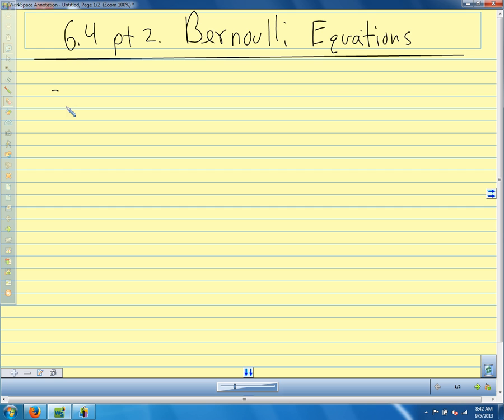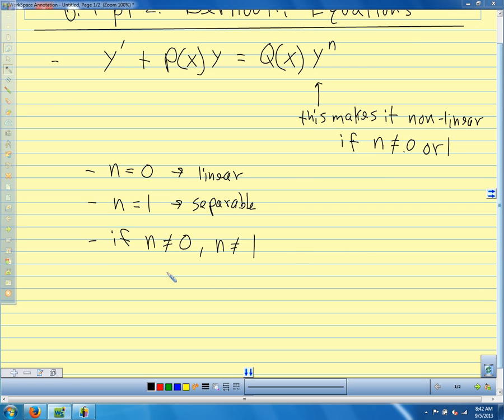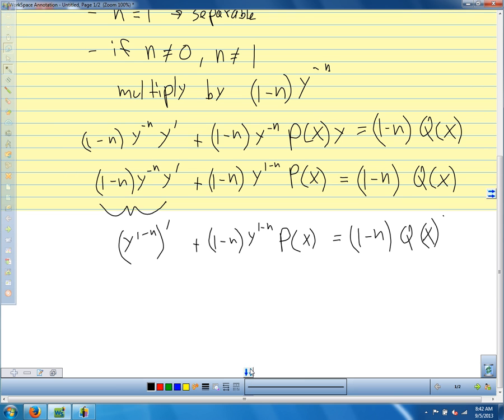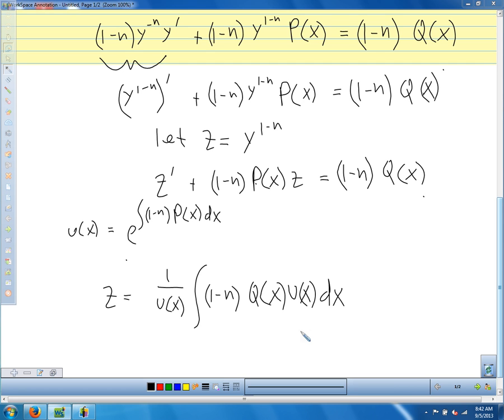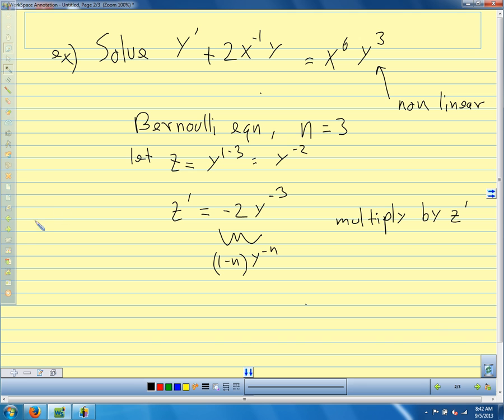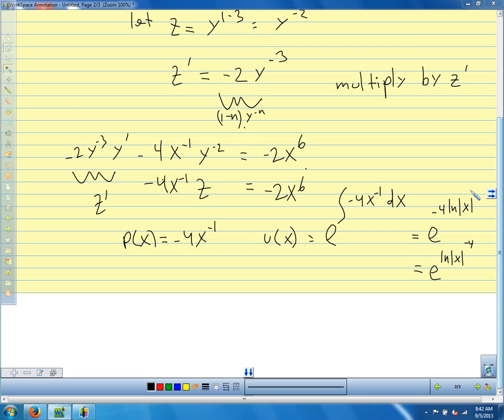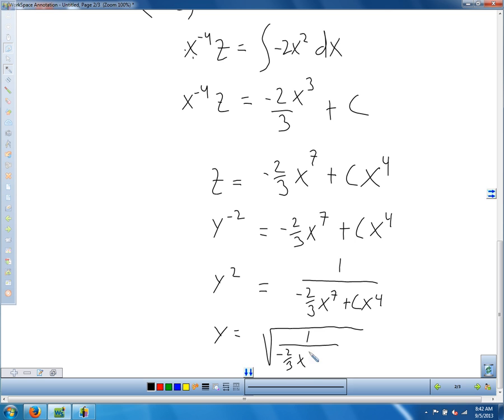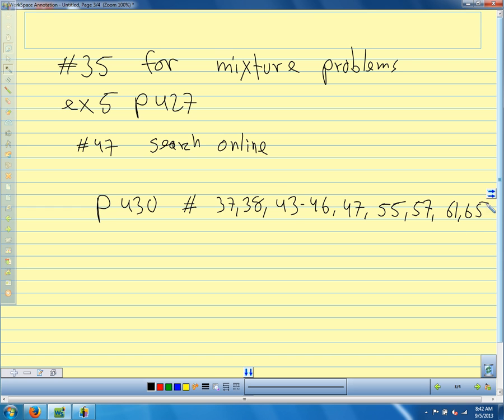Calc II 2013 6.4 pt 2 Bernoulli Differential Equations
Bernoulli Equations